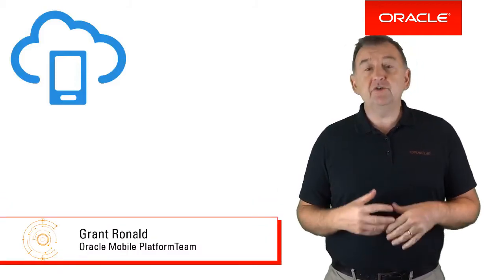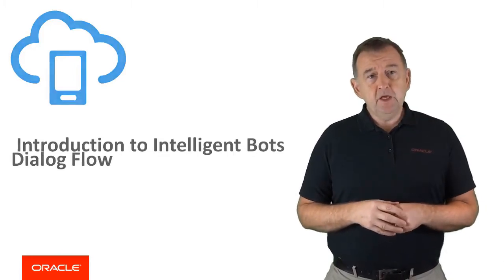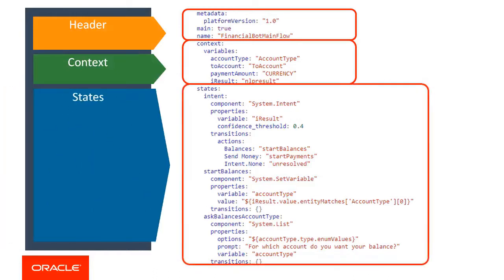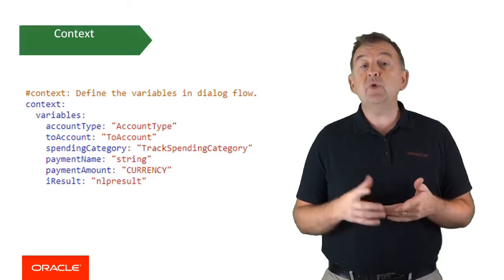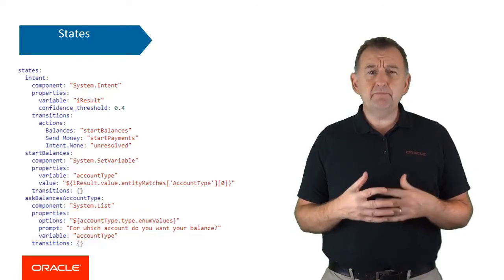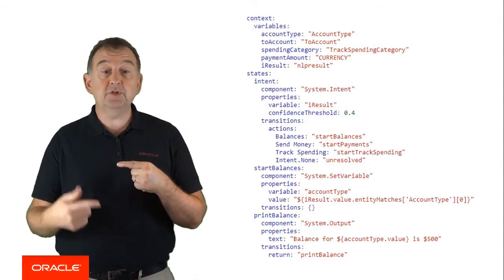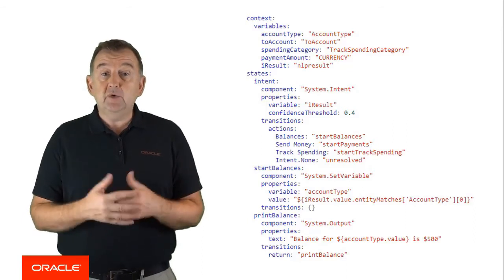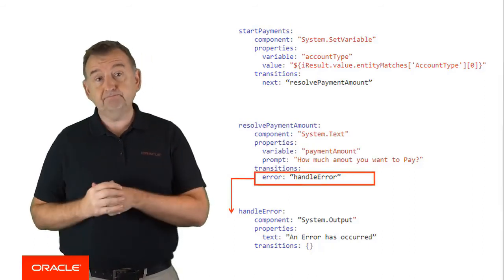08: Introduction to Dialog Flow in Intelligent Bots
Find out how you determine how your chatbot interacts with its users by writing the dialog flow.

1080p/720p HD.